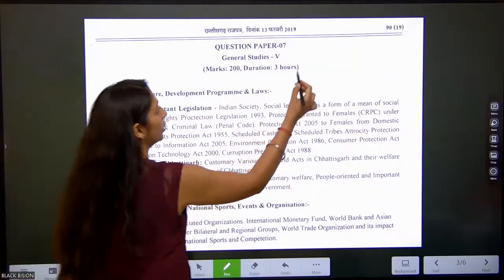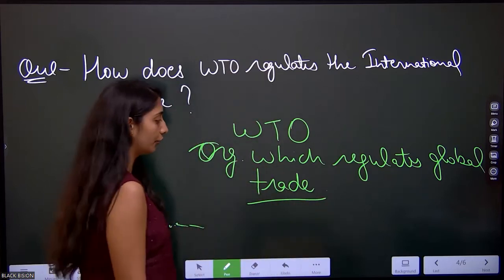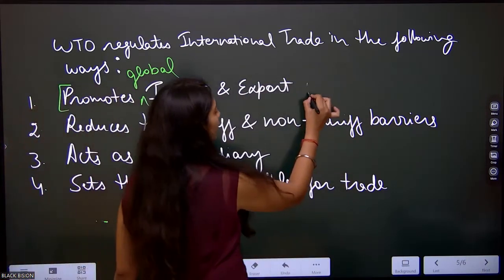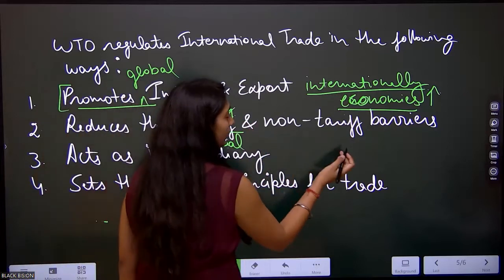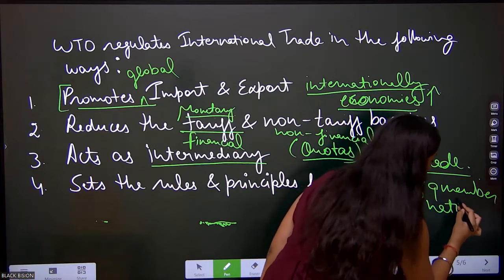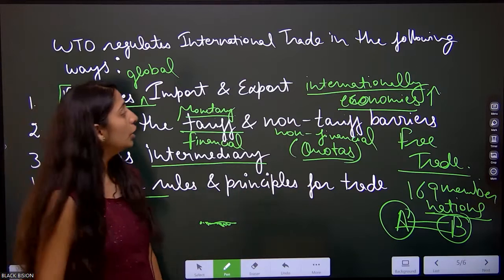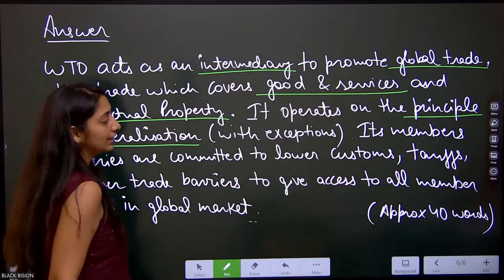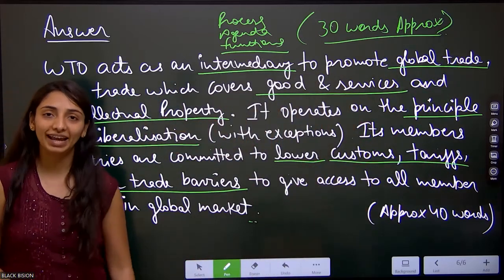How WTO regulates global trade? : How to write GREAT ANSWERS.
Are you getting poor marks for your answers? How to write a great answer? Watch this video in detail to convert low-scoring answers to high-scoring ones! Find what are you really supposed to answer